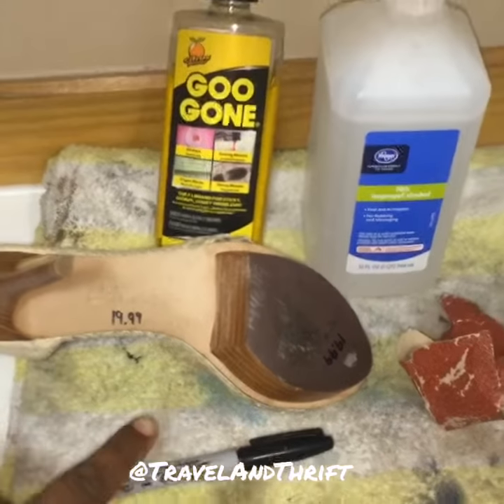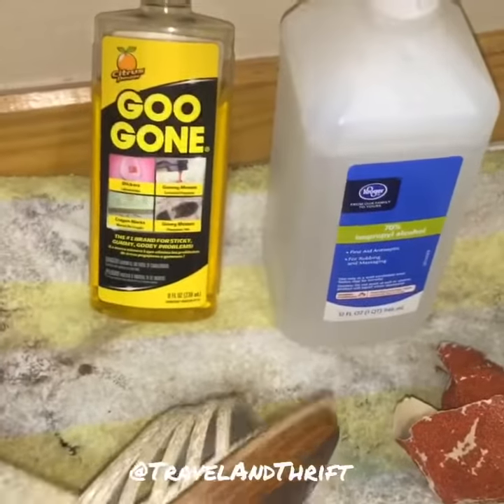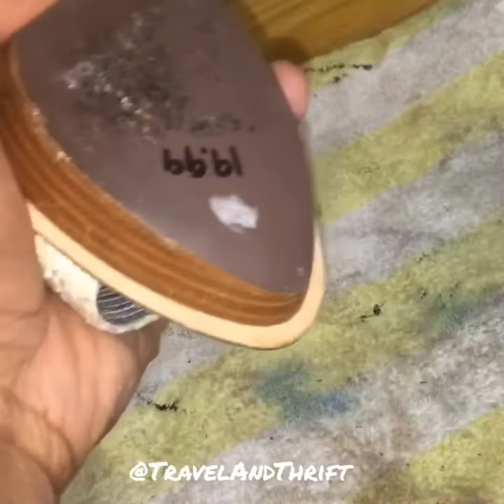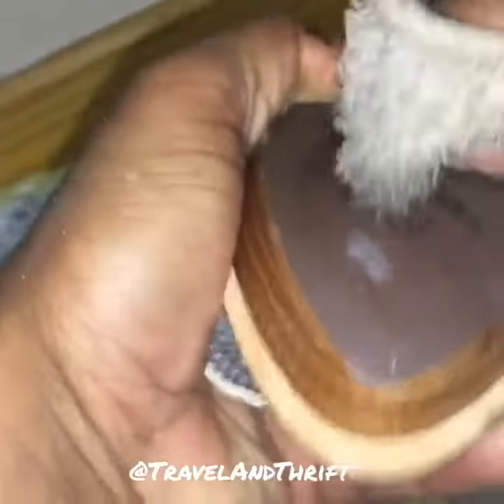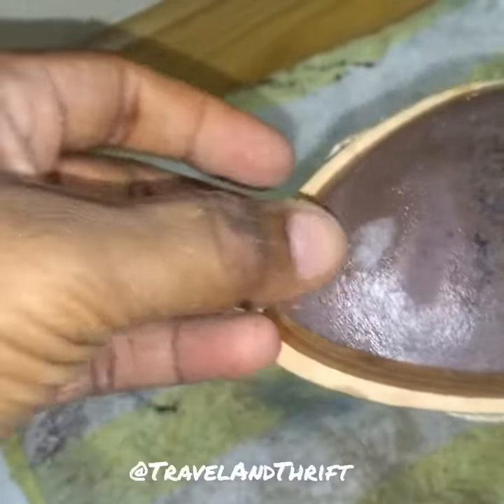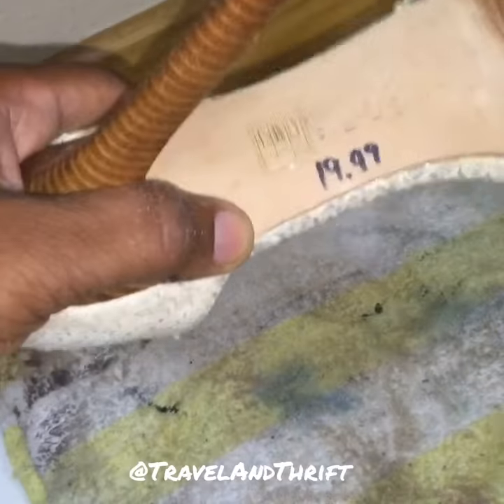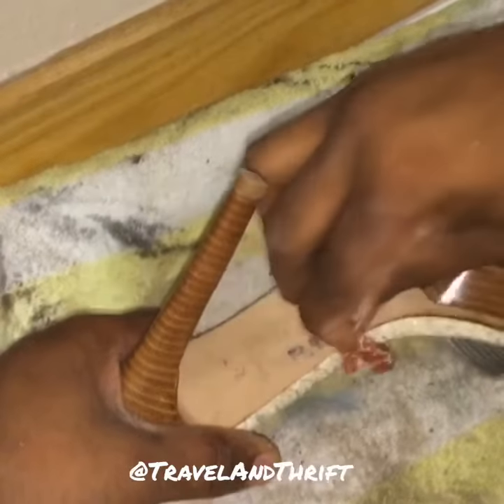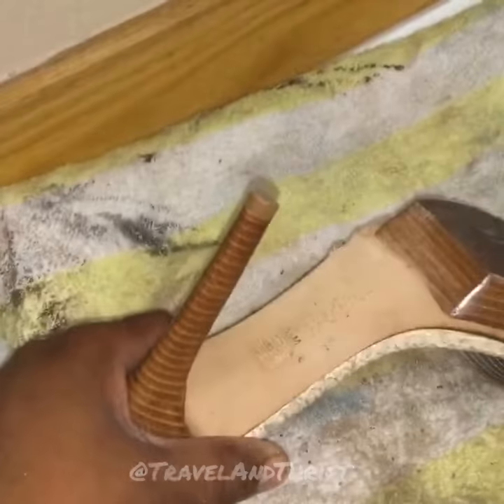TravelAndThriftTip - Removing Permanent Marker From Shoe Soles